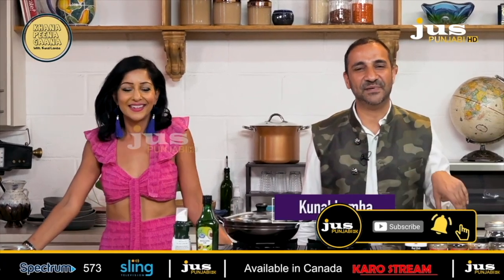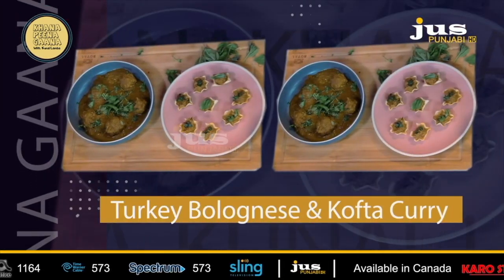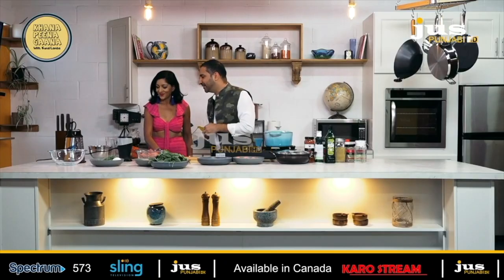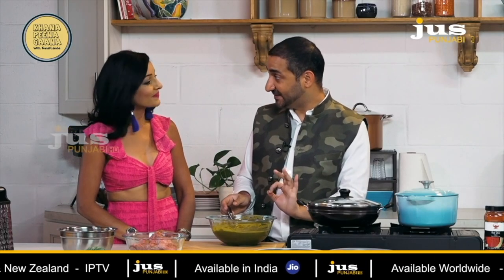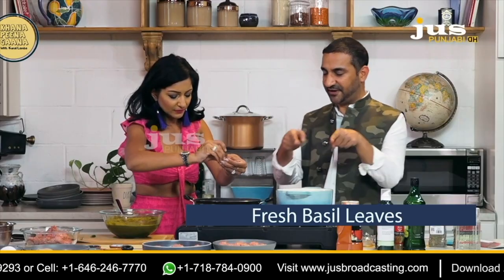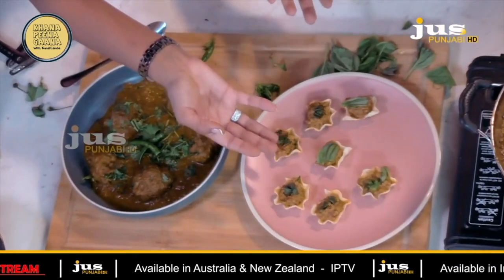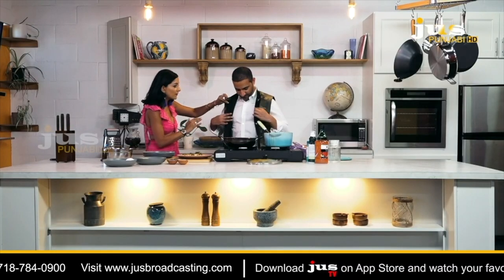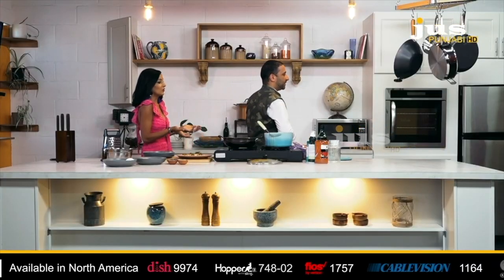Cook with Bijal Trailer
Here's a health version of thanksgiving dinner where I got to chef up with Kunal Lamba. For this simple 2 in 1 recipe you can also substitute use tofu, chicken or whatever you have on hand.

PS. This is also perfect  for leftovers where you can actually use this precious time to relax, have quality family time and take a break from the heavy cooking.

 Happy Thanksgiving!!